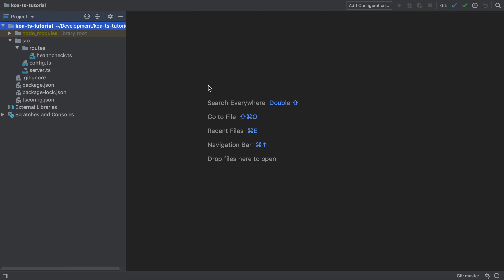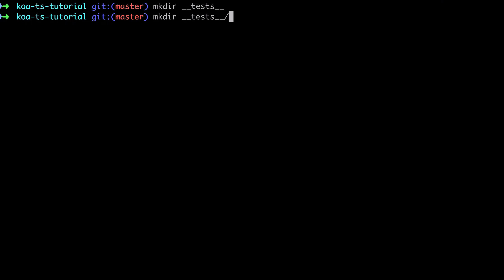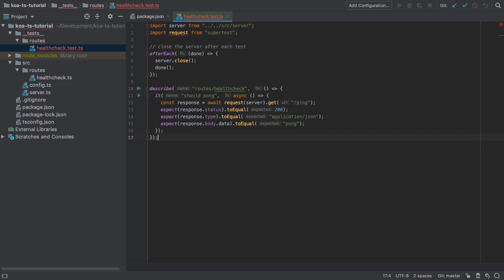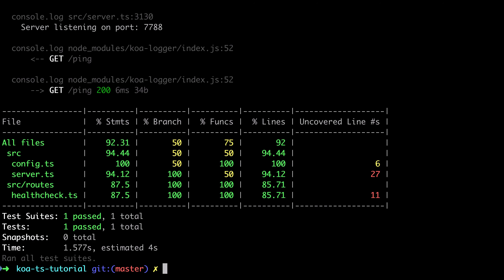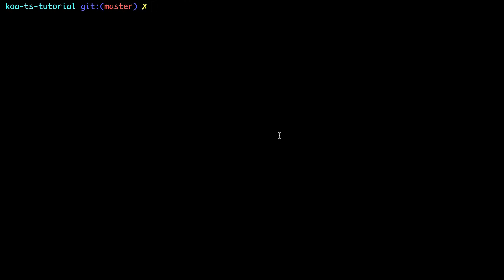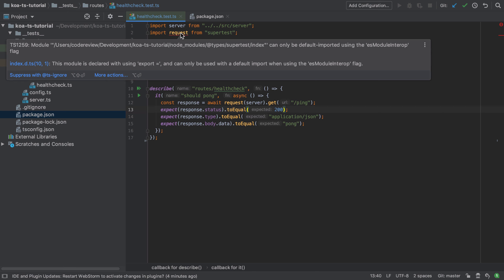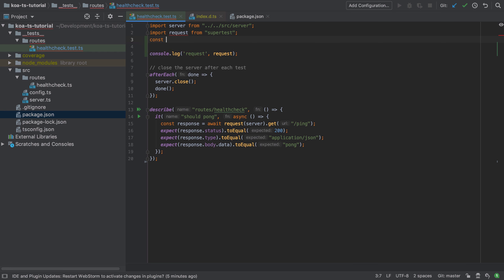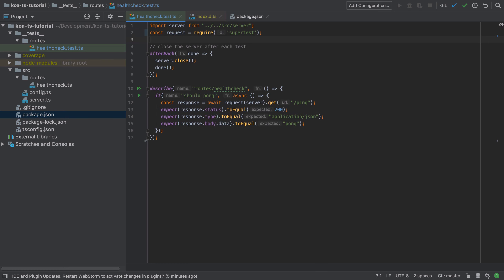Create a NodeJS API with Koa and TypeScript - #6 - Testing With Jest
Before going much further, bringing Jest / testing in to the mix is a good idea. Start off early with testing, and you (or I) am much more likely to continue with it throughout the rest of the project. If you add in tests as an after thought, some of the risks include:

    not fully testing your code
    not completely trusting the tests
    not building the habit of writing tests

That's just some. There are tons of downsides to not testing, and very few upsides. Having worked on plenty of large, real world projects without tests, let me tell you: it sucks.

Enough of the testing soapbox.

We have already added jest to our project in the initial project setup.

We also added in our Jest configuration to package.json, so we're good on that front to get started writing tests.